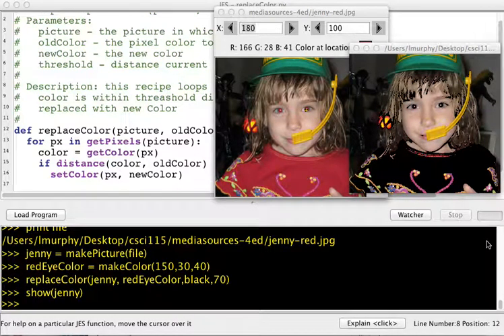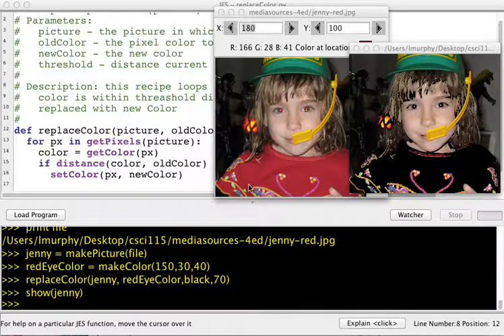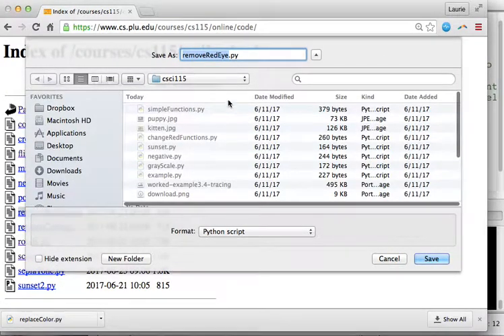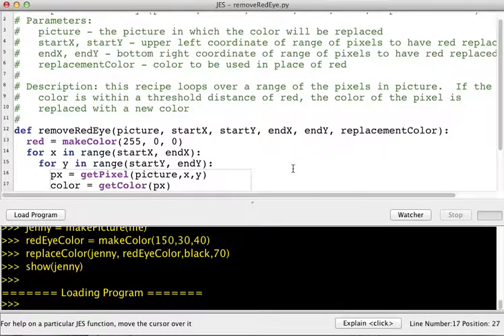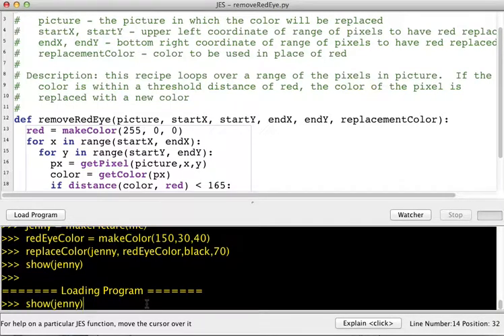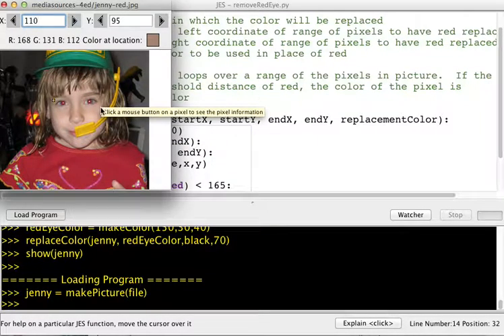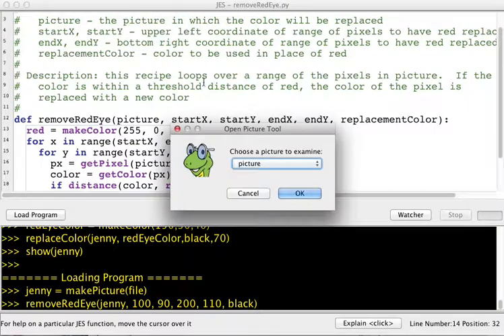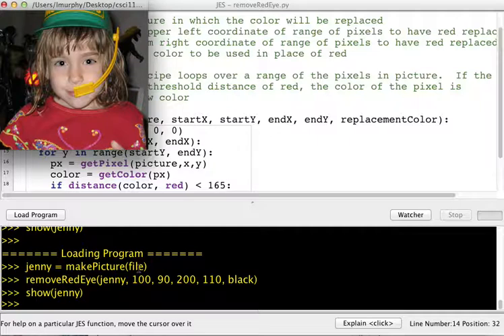worked example 4.4 remove red eye